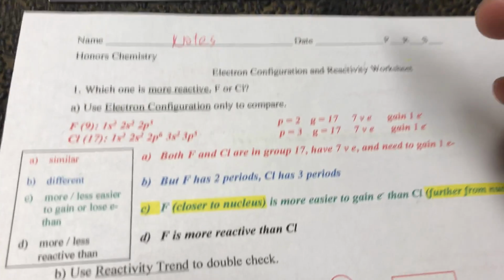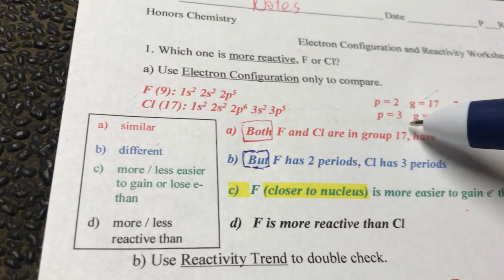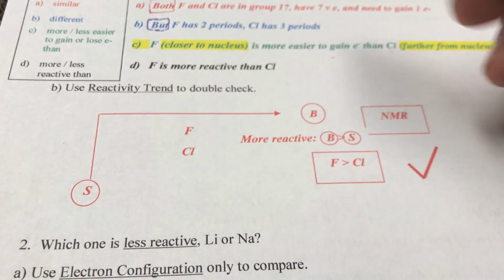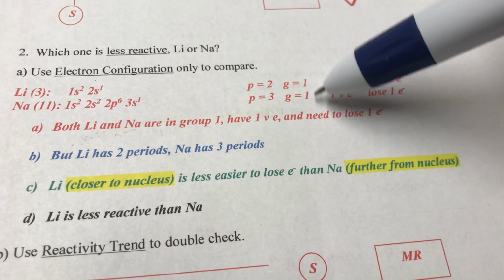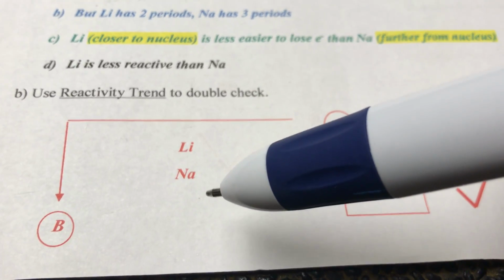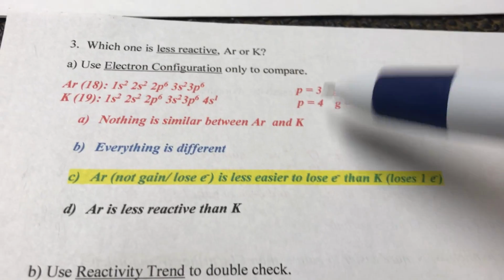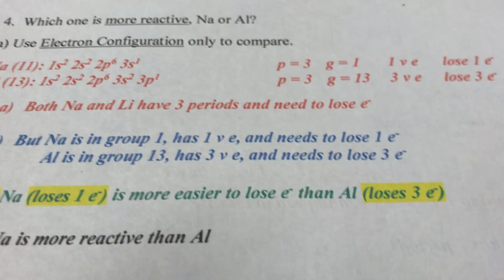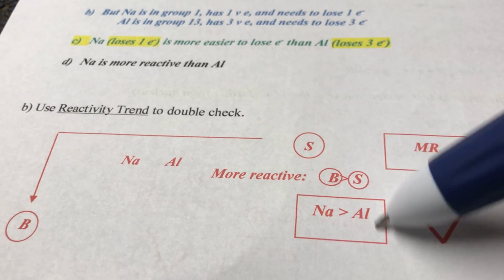EC & Reactivity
EC & Reactivity Worksheet